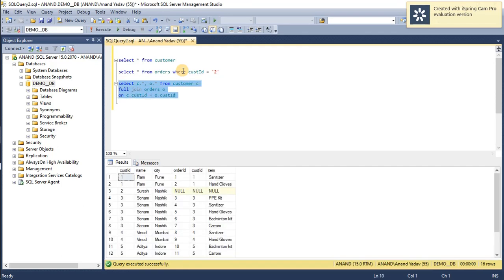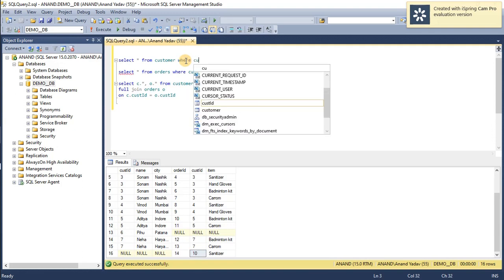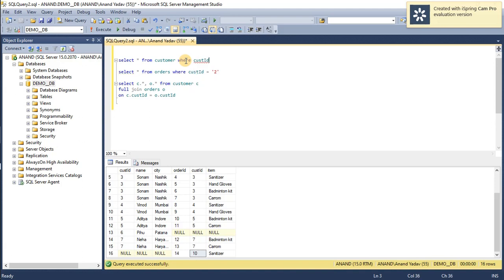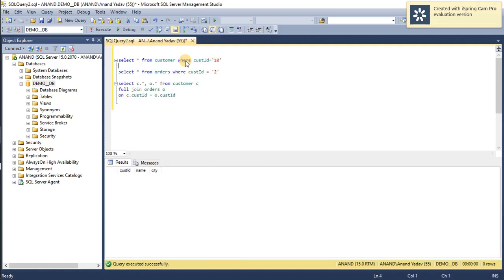SQL: Full Join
In this video, we will see hands on example on FULL JOIN